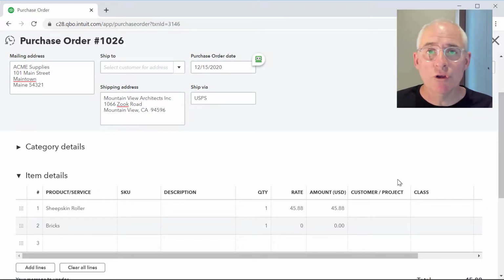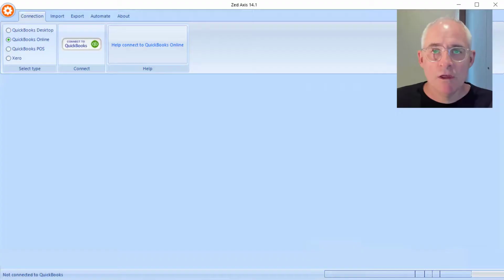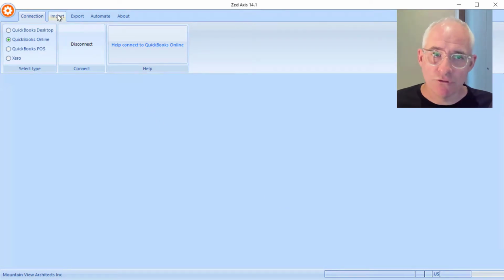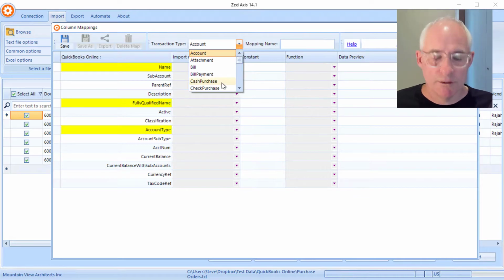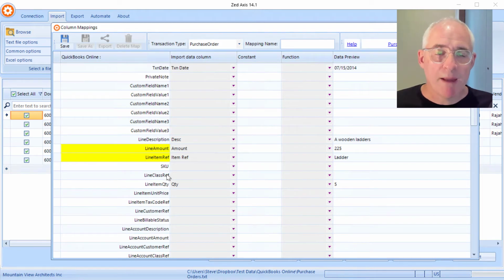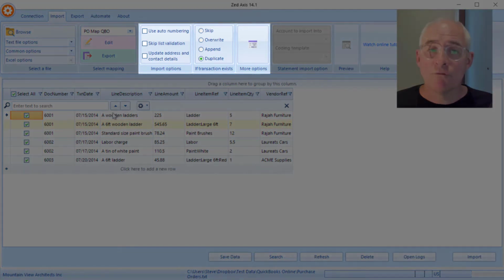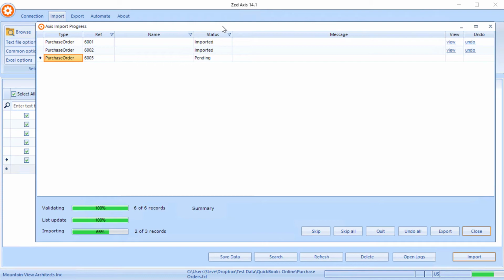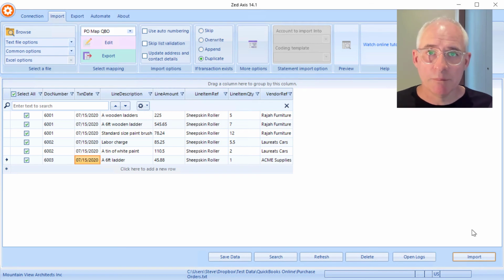How to import purchase orders into QuickBooks Online using Zed Axis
Watch a demonstration of how to import purchase orders from text, Excel or IIF files in batch into QuickBooks Online using Zed Axis.